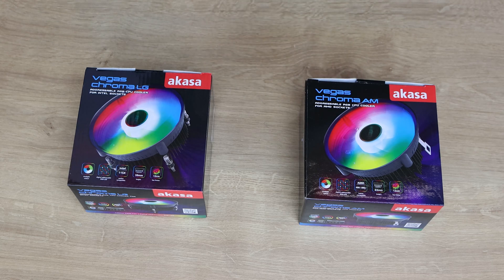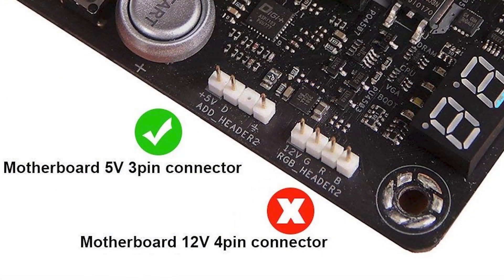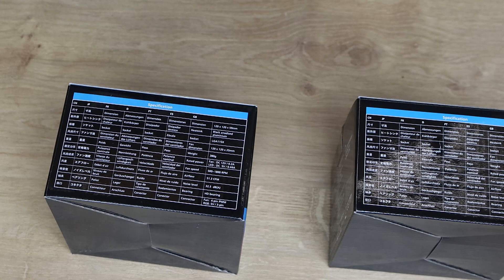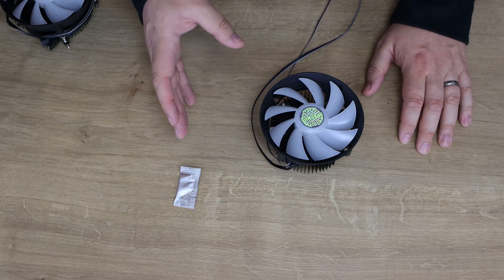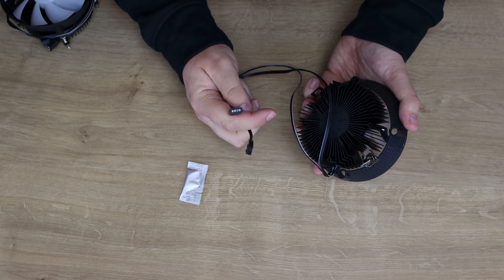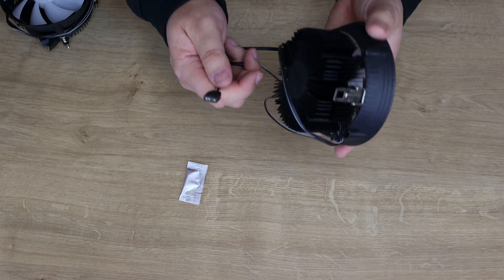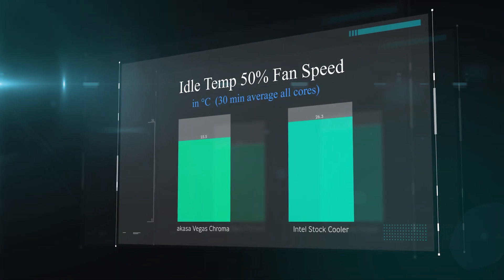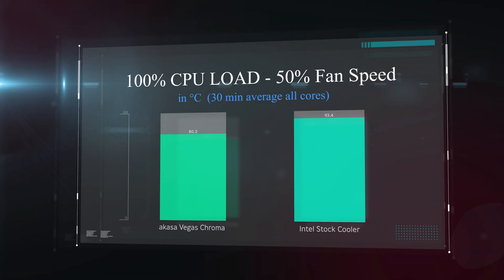CHEAP RGB CPU COOLING - akasa Vegas Chroma LG and AM - ARGB Fun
CHEAP RGB CPU COOLING - akasa Vegas Chroma LG - ARGB Fun
Addressable RGB fan blades with black anodised aluminum heatsink cooler illuminates your PC and cools the CPU. AK-CC7139HP01

TDP 95W

0:00 introduction
0:23 B-roll
0:35 Packaging
3:00 In the Box
4:48 Testing
10:46 Award

Test System:

CPU Cooler: be quiet! Shadow Rock 3

Category
Science & Technology